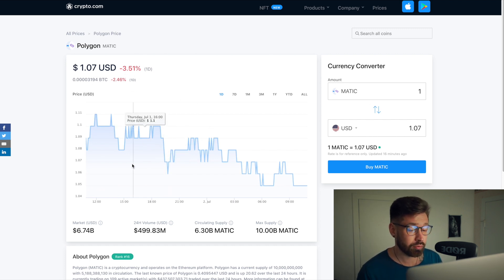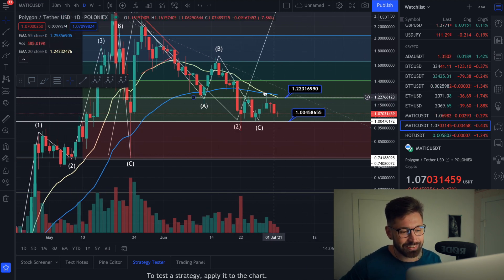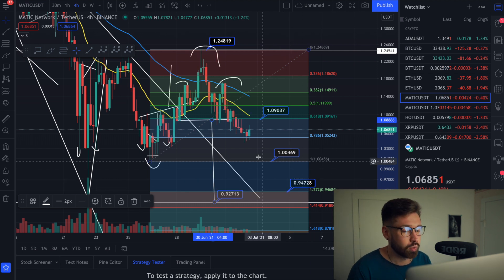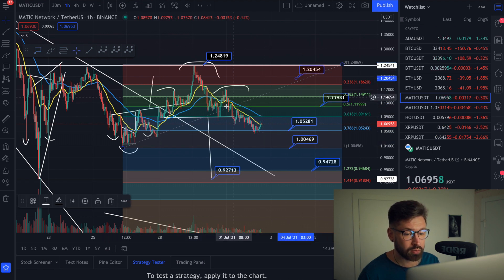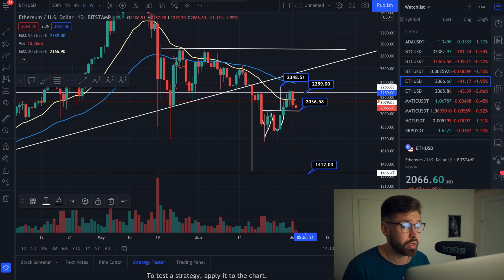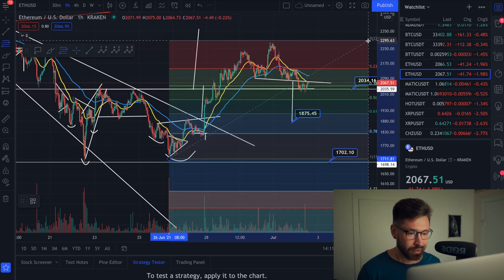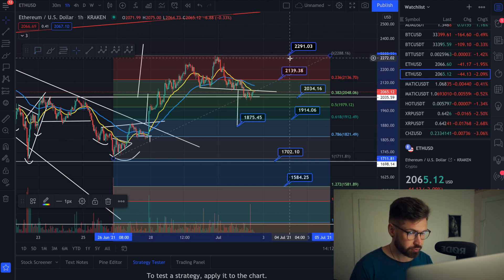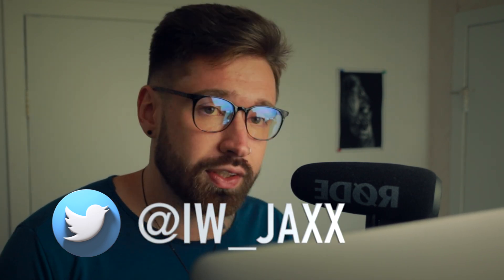POLYGON PRICE PREDICTION 2021💎MATIC PRICE PREDICTION - POLYGON & ETHEREUM ANALYSIS🤖WILL WE BREAK $1?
👑 Buy crypto & receive 2 free stocks!